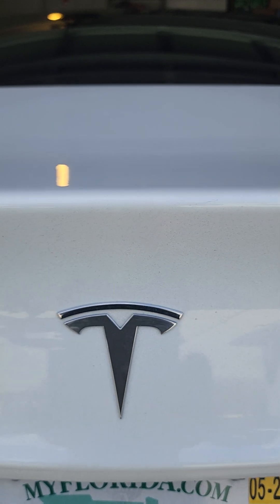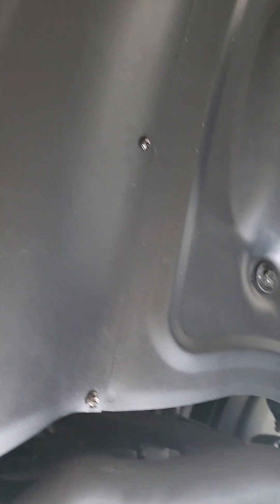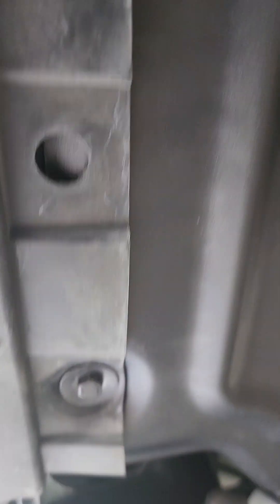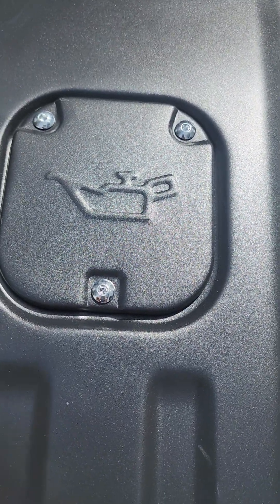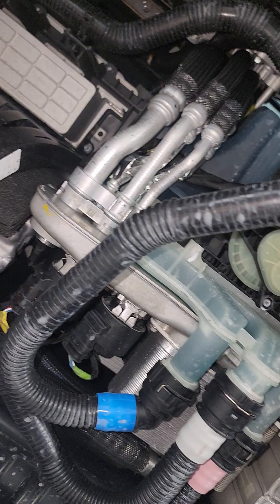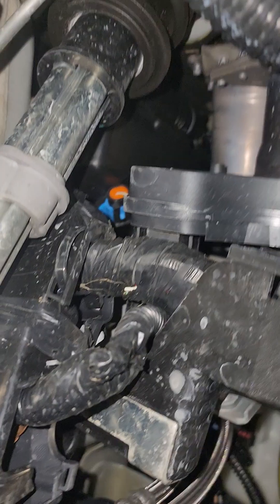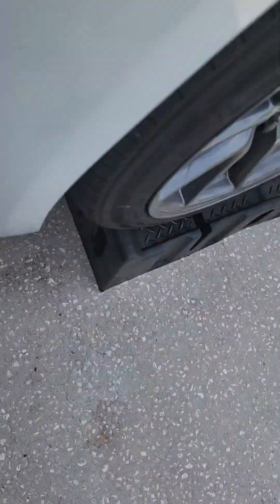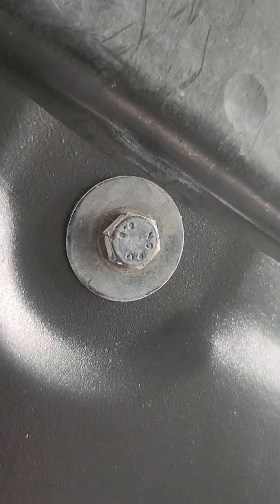SOLVED! Tesla Model 3 & Y Skid plate Splash Chassis Guard Deflector UPGRADE Replacement Video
Tools:
10mm socket / wrench
15mm socket / wrench
Ratchet, wrench or Power tool
Button tool remover
Phillips screwdriver #2

Fits 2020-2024 Model 3 / Y

We're replacing the front & rear undercarriage deflector plates which some call it a skid plate , chassis guard or splash shield

This 2023 Model 3 experienced failure on these peripherals over just a short time on the road which was directly affected from a recent massive influx of rain , almost to flood levels..

This plastic is only 1.5 years old and it is so frail that upon removal it almost disintegrated in my hands even though a good portion of it was already decimated.